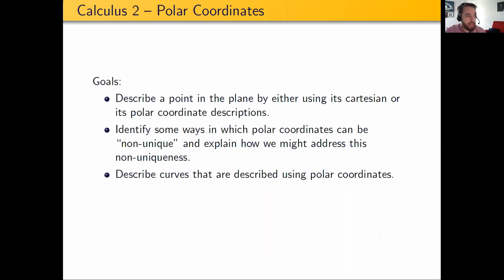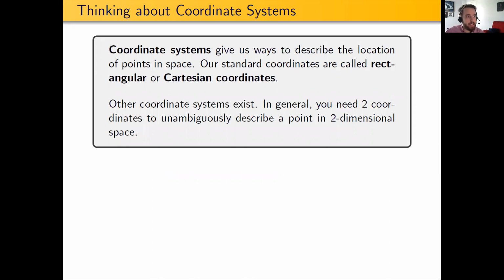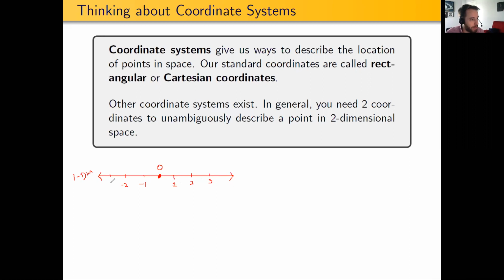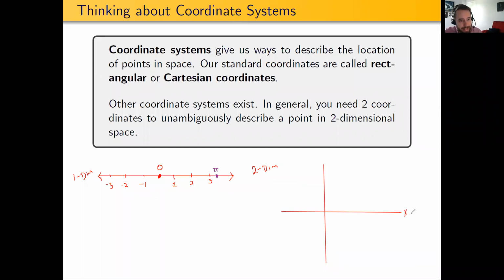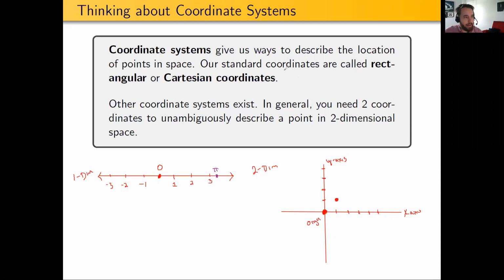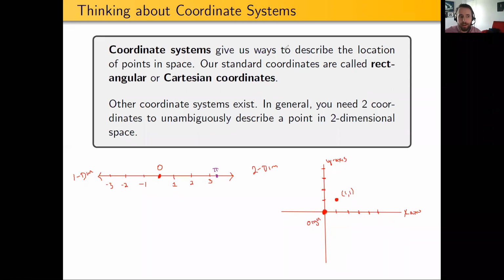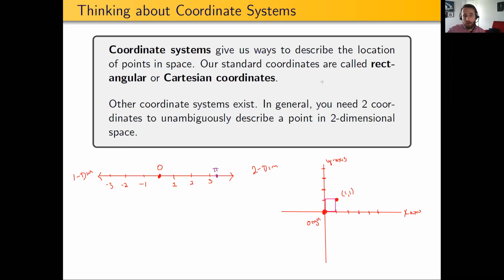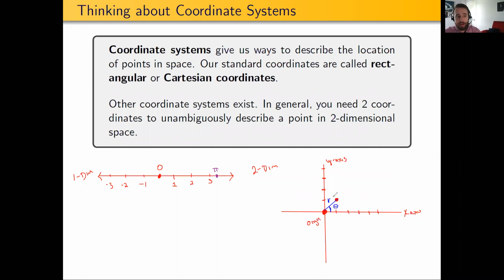Calc2 24.1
Thinking about coordinate systems.